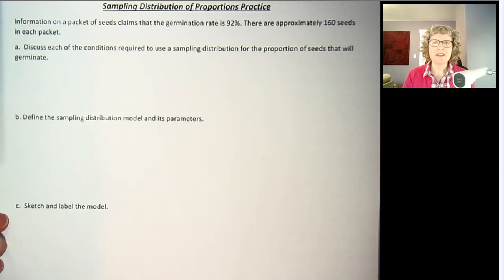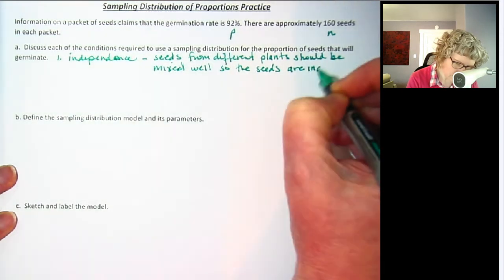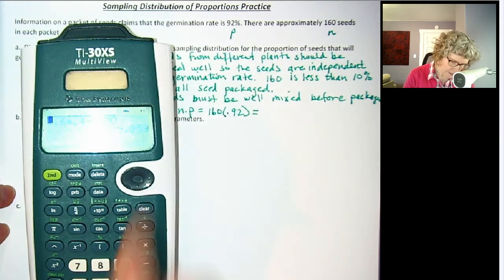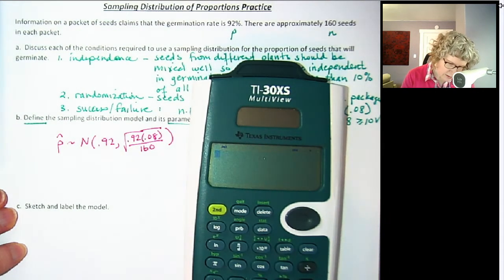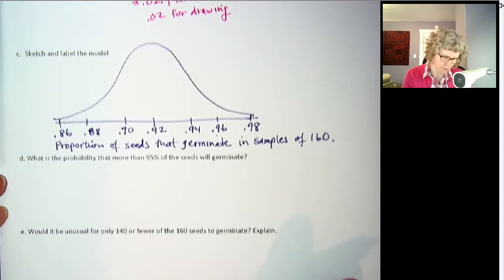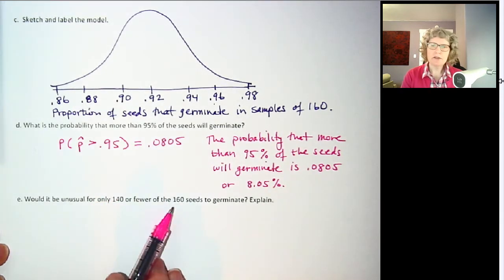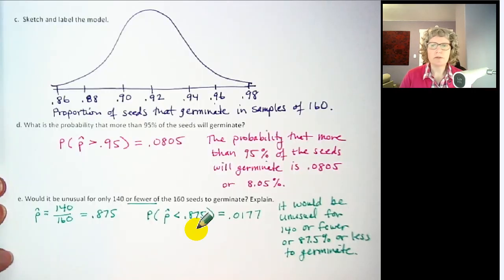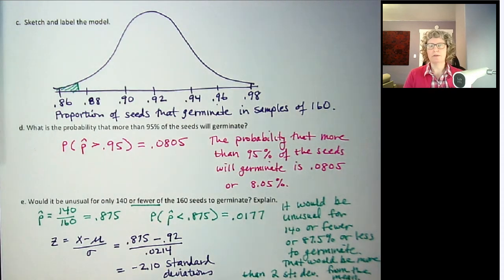Math 243 Properties of Sampling Distributions of Proportions Part 2